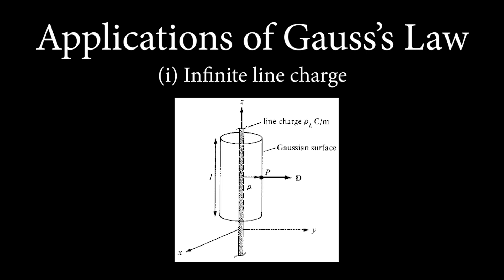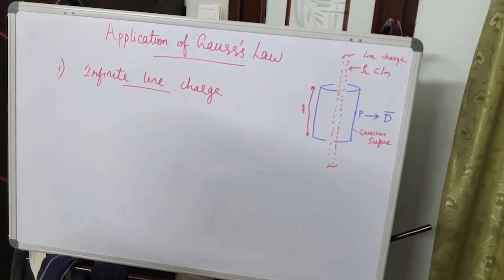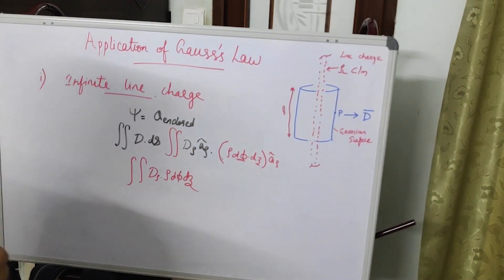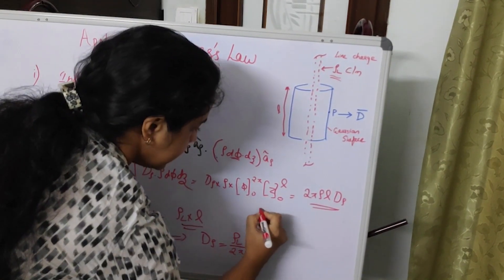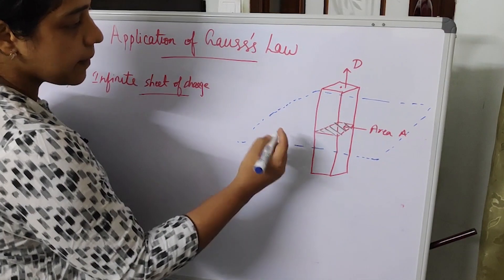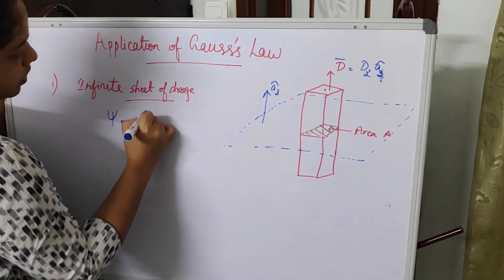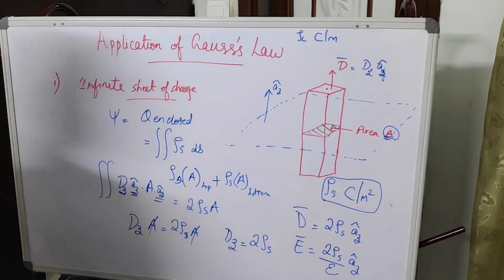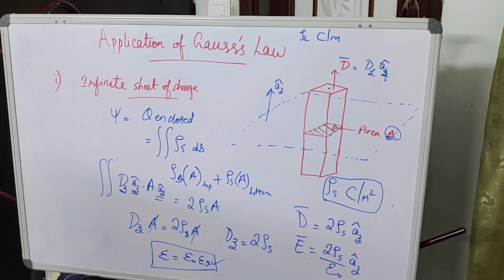KTU | ECT 302 | ELECTROMAGNETICS | Application of Gauss's law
Application of Gauss's law to calculate electric field and flux density due to a line charge, an infinite sheet of charge and a uniformly charged sphere